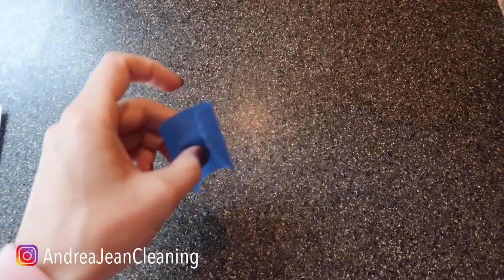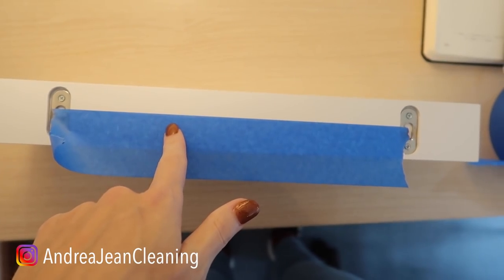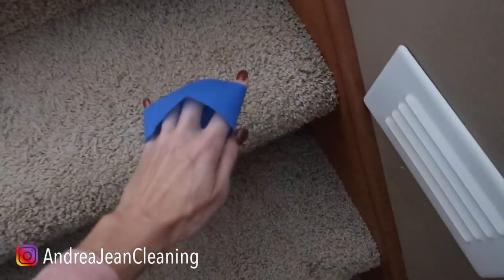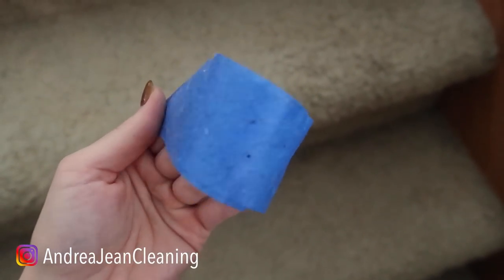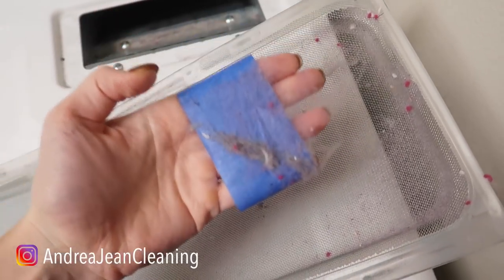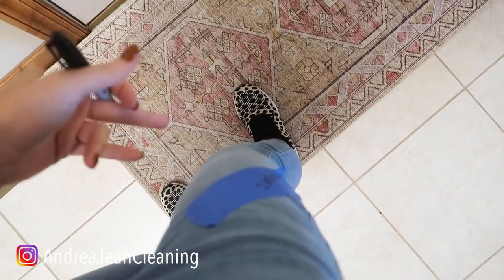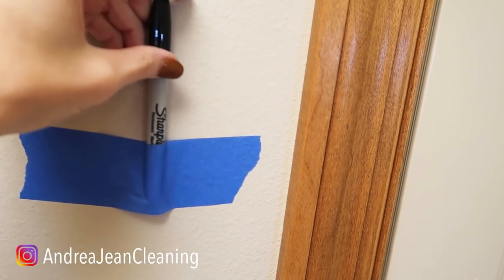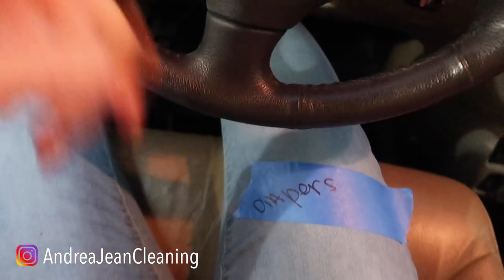Amazing Tape Tips and Tricks That Are On Another Level 🔥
Do you love amazing and clever tricks that will take you to another level of work?  This amazing and simple tool is on another level.  After this oddly satisfying video, you will be saying "that's genius"!